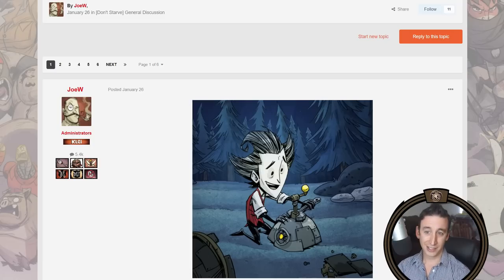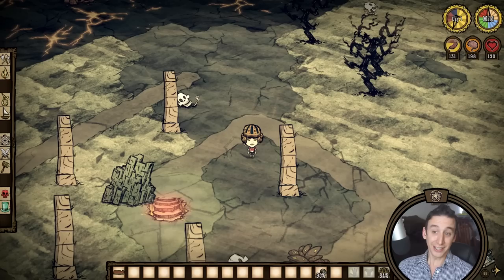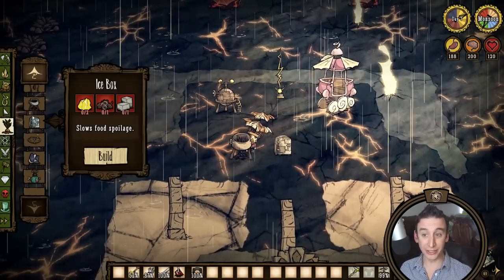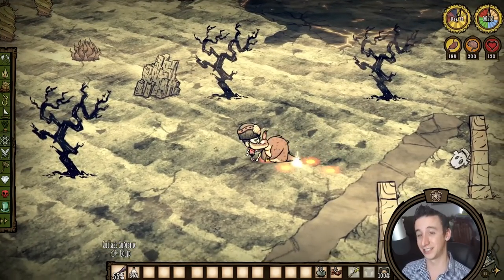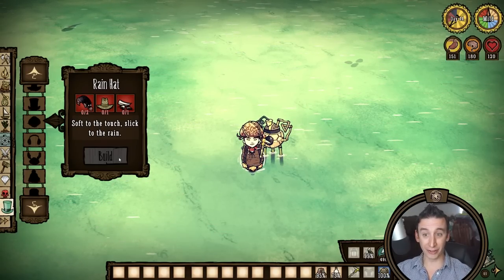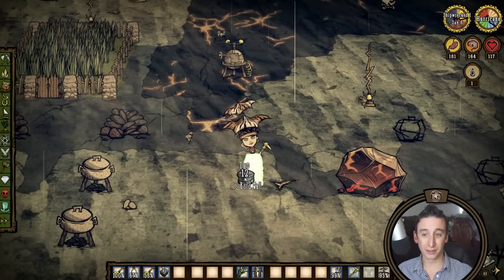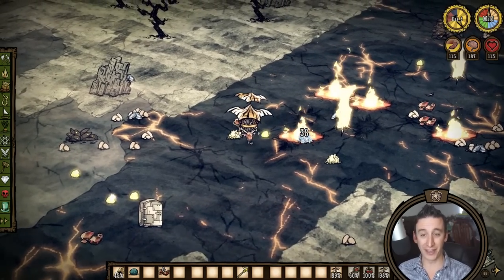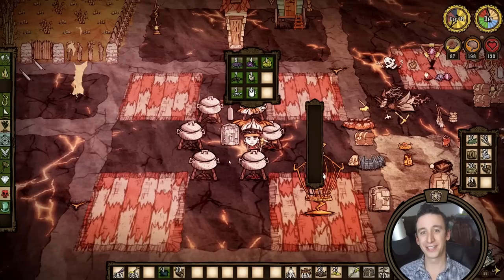Why YOU Should Base in the Volcano | Don't Starve Shipwrecked Guide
Welcome to a brand new Don't Starve guide! Today I'm going to show you all the benefits and challenges of basing in the Shipwrecked volcano, a location which has been made much safer from world-hopping in linked worlds as of the January 2023 Hotfix Beta. The volcano provides a slew of seasonal benefits and can be one of the safest locations for building in Shipwrecked. Hope you enjoy this Don't Starve guide and let me know what you love about this update!

This video is current as of the 2023 Don't Starve Hotfix Beta.